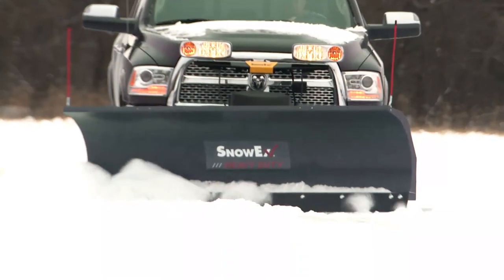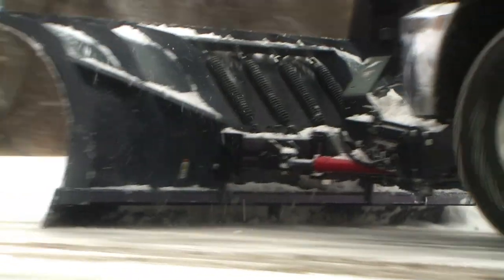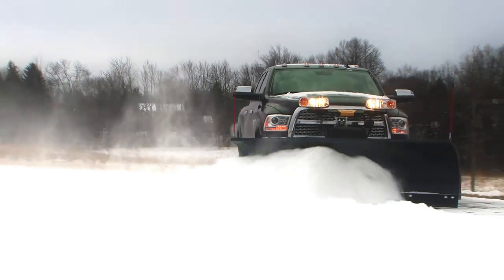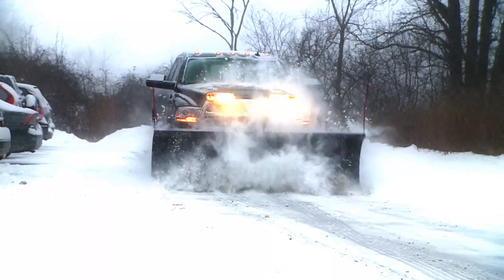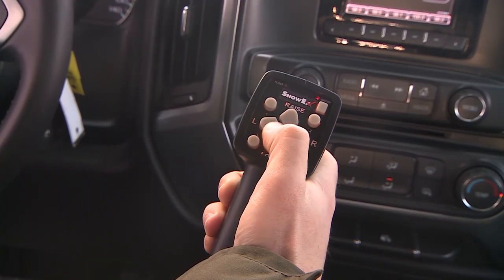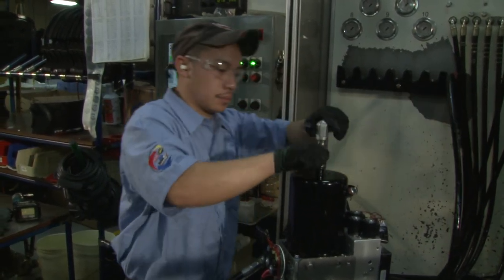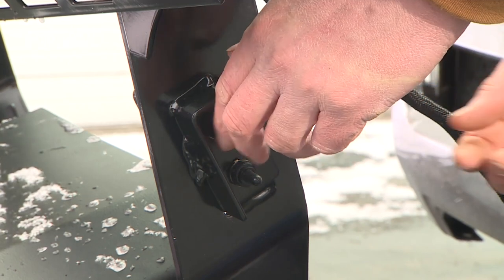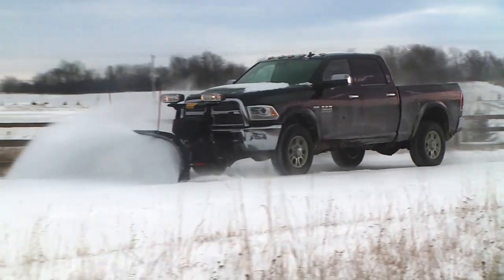Heavy-Duty SnowEx® Snow Plows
For commercial contractors outfitting larger vehicles, only a heavy-duty snowplow will do. And the SnowEx® Heavy-Duty Series fits the bill. Powering ahead and rolling heavy snow farther with a 31"-tall steel blade, these snowplows feature a formed base channel that delivers extra stability. Vertical ribs, two angled Power Ribs, and massive quad design provide added strength to prevent blade twisting, even under the most punishing winter conditions.